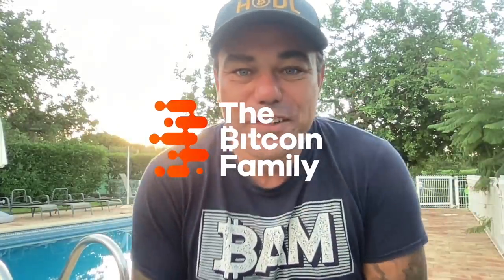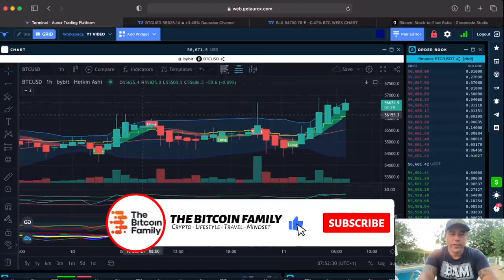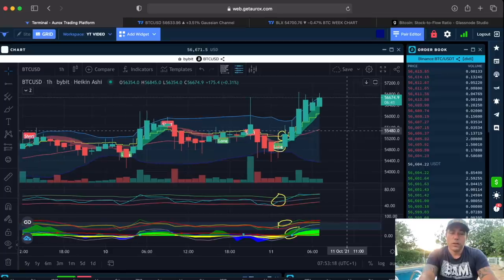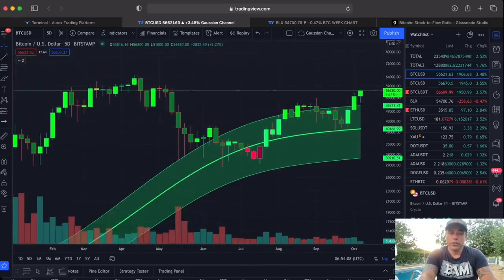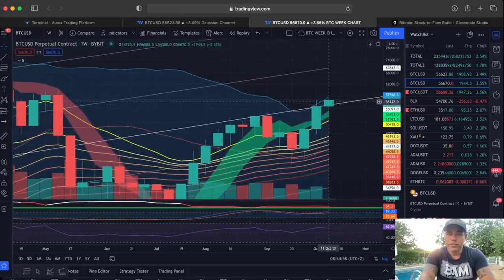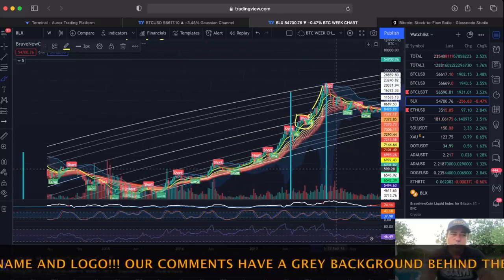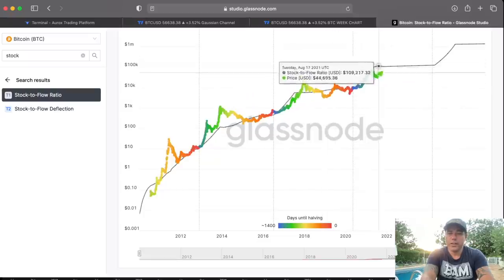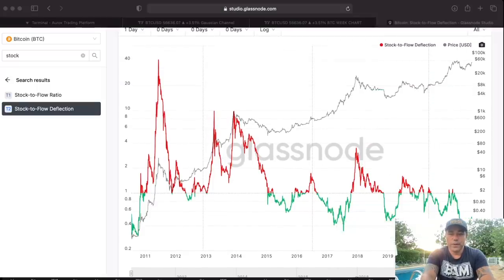BE PREPARED!!! 4 BITCOIN CHARTS I AM WATCHING LIKE A HAWK!!